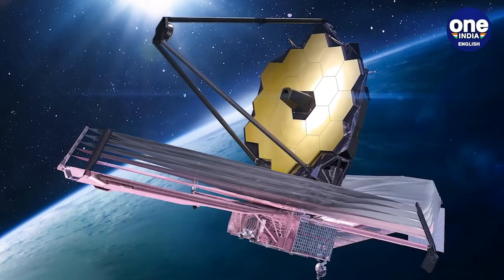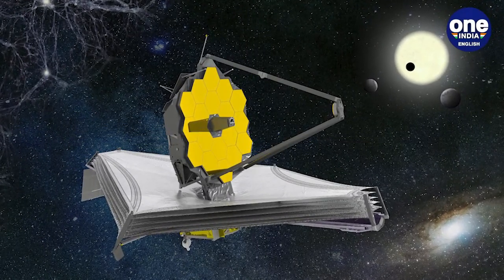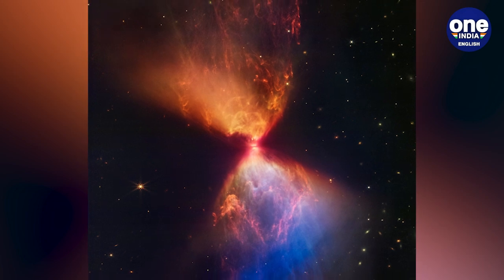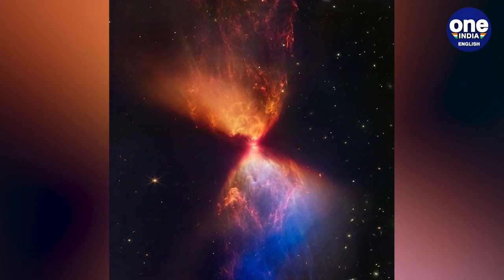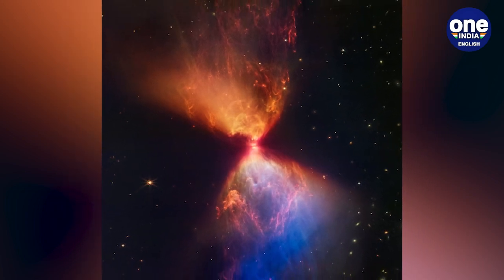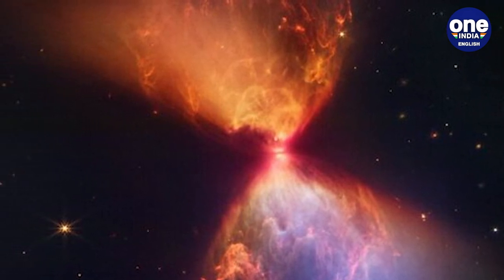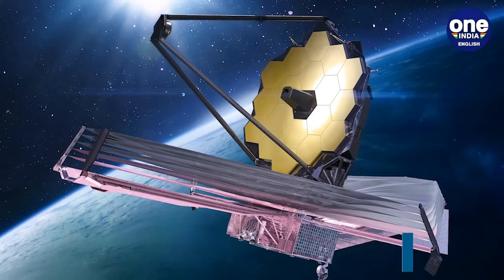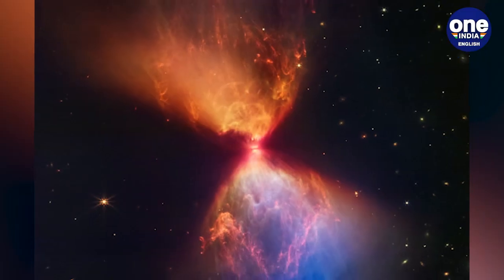NASA's James Webb Space Telescope captures never seen before Cosmic Clouds | Oneindia News *Space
NASA's James Webb Space Telescope recently photographed a stunning image of cosmic beauty, consisting of an ethereal hourglass of orange and blue dust being thrown out from a newly emerging star at its core. This protostar captured was previously hidden from other space telescopes and gives astronomers new insight into a star's formation.